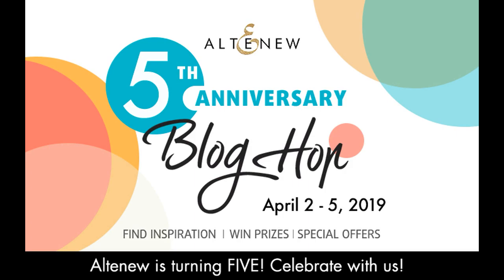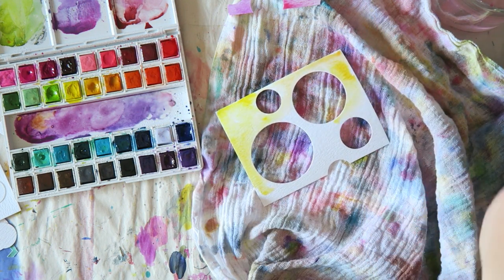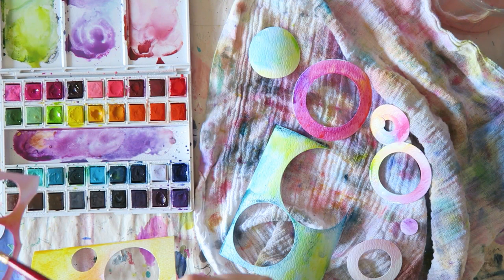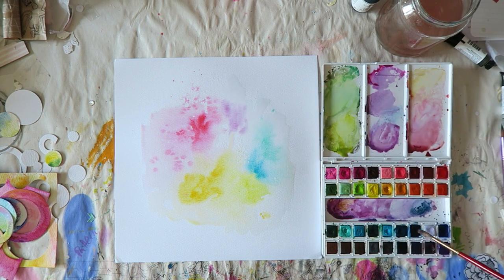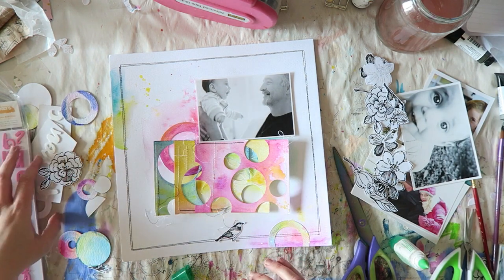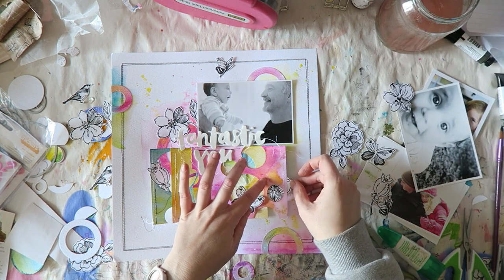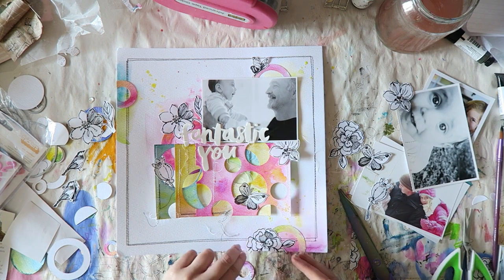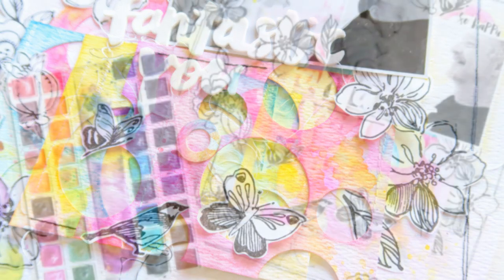Scrap With Me- Altenew 5th Anniversary Blog Hop!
My video & photo gear-
Canon G7X
photo-